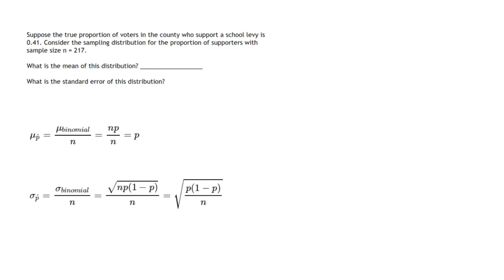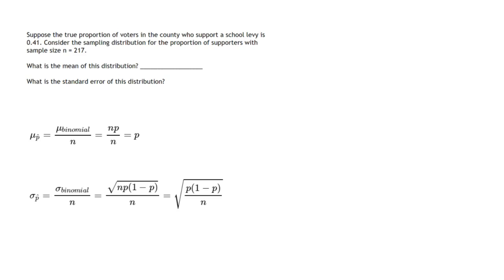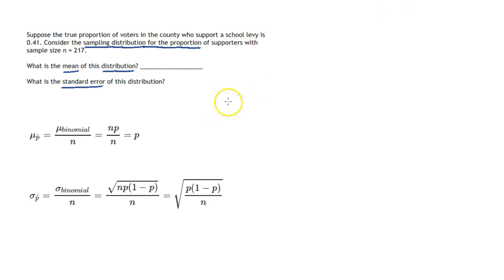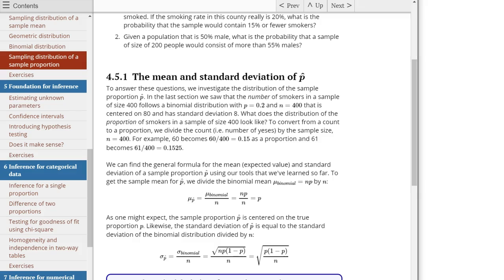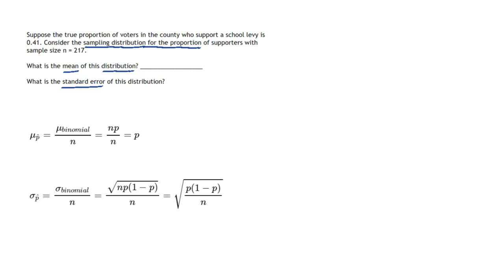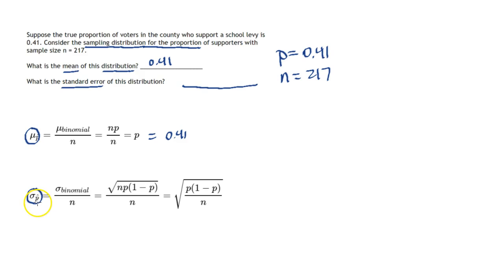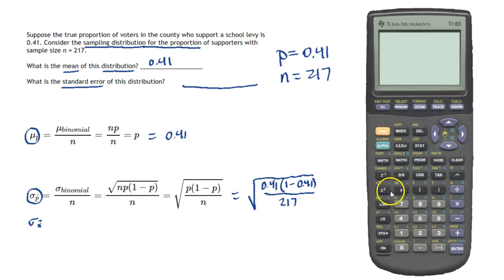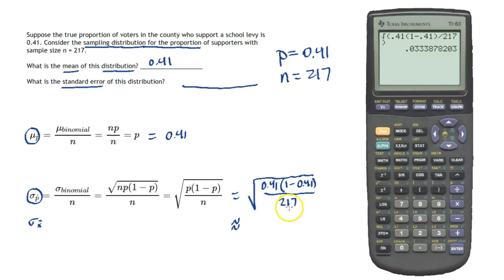MTH244/BA282 - Homework 4.5 # 4